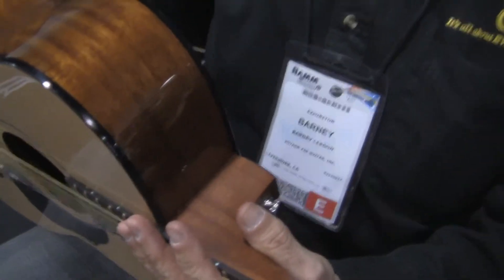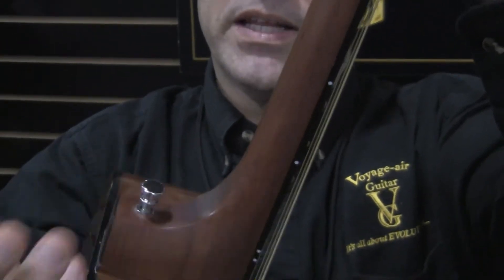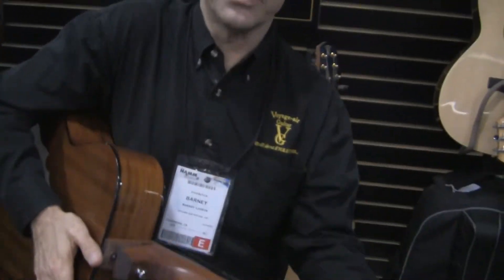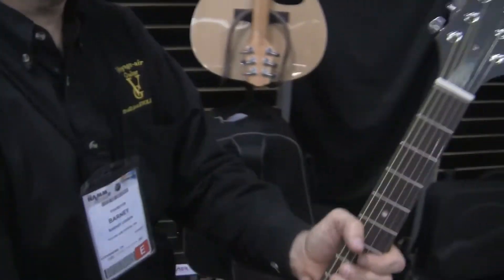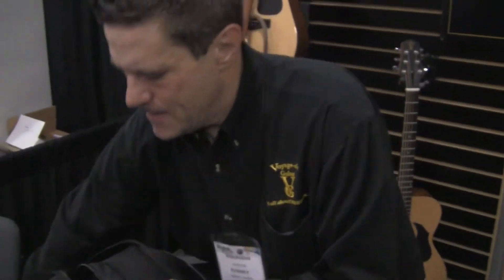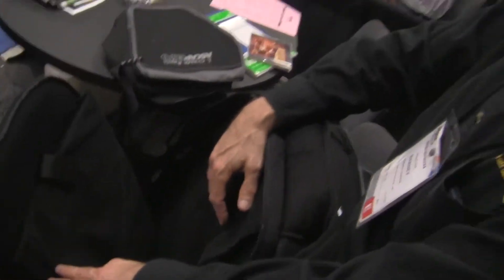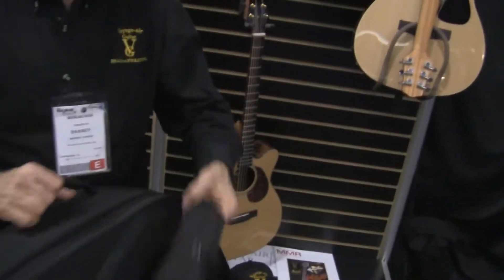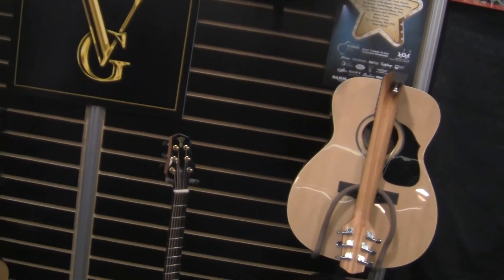The Ultimate TRAVEL GUITAR!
You can go far, with the Voyage Air Guitar! This is not your little half pint idea of a travel guitar, it is a full size instrument that FOLDS IN HALF! Yes, you read that correctly. Check out the video, and then go .